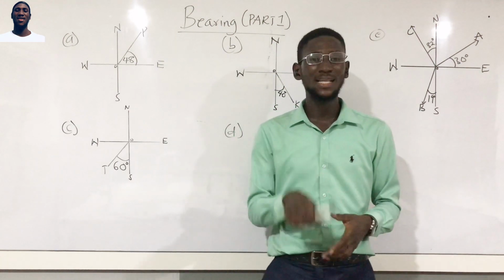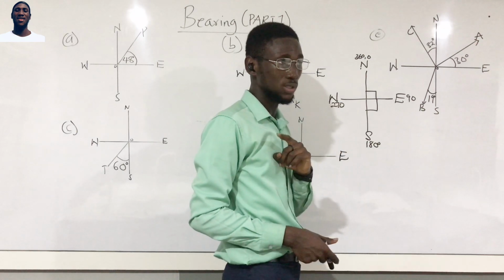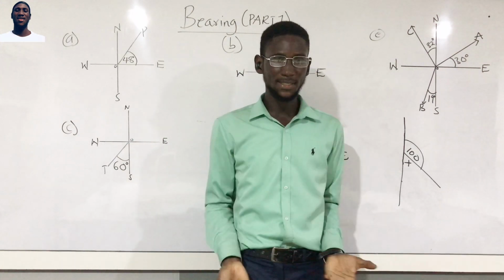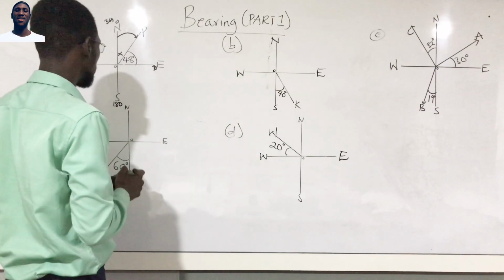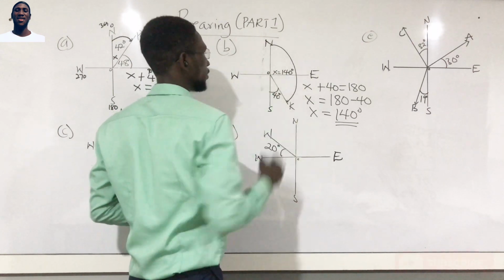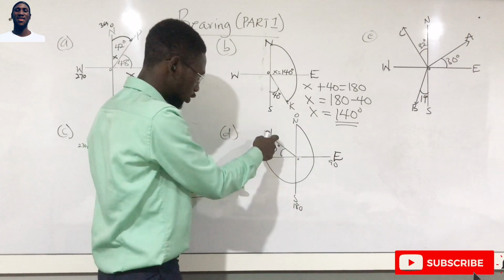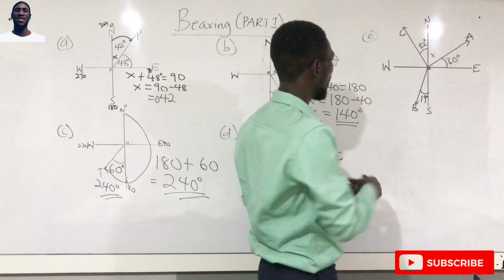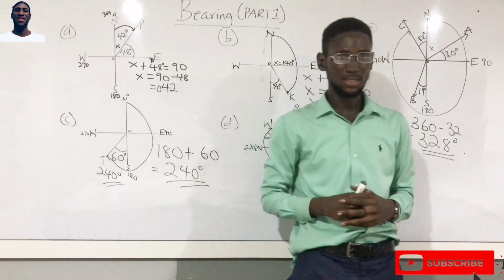Bearing (Part 1)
This lesson is an introductory lesson to Bearing and is 1 of a 3 parts lessons.